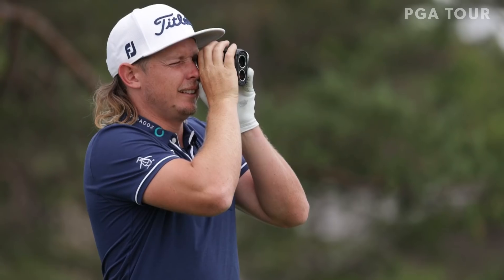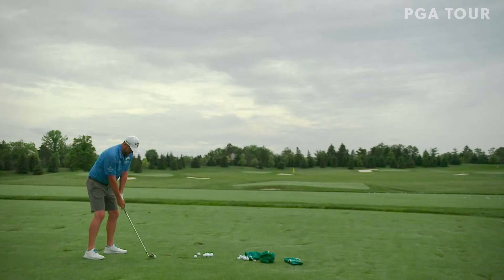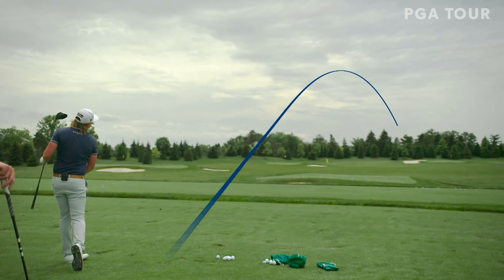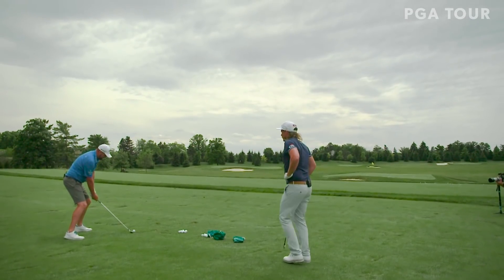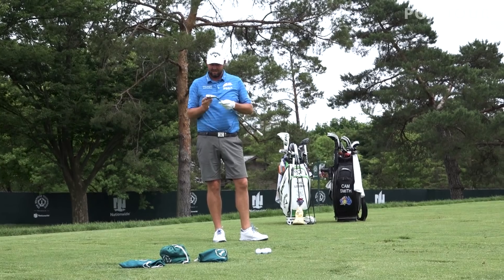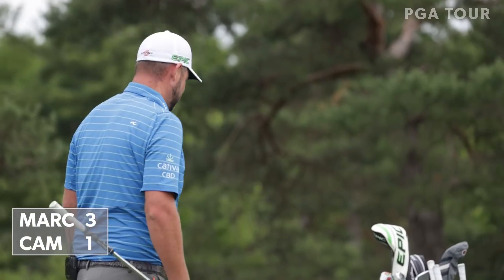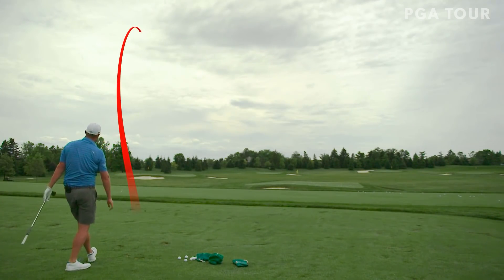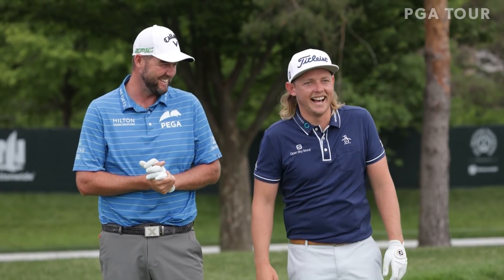Shot-shaping challenge at the Memorial Tournament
Prior to the 2021 Memorial Tournament presented by Nationwide, Australians Cameron Smith and Marc Leishman go head-to-head in a shot shaping challenge, where they attempt to recreate each other’s ball flights with the same clubs in order to score the most points.